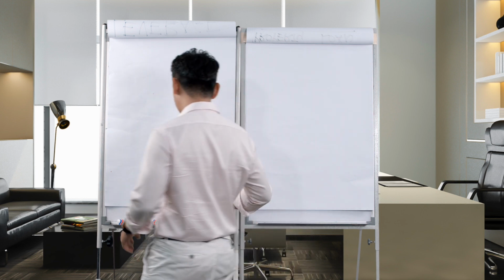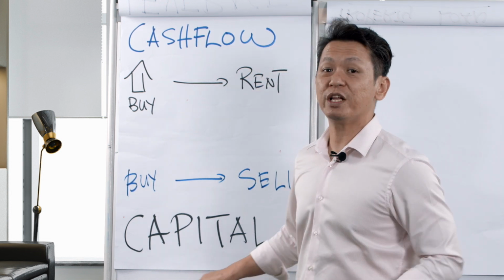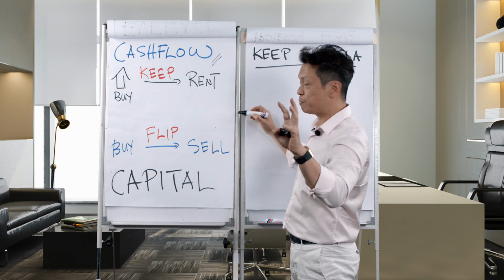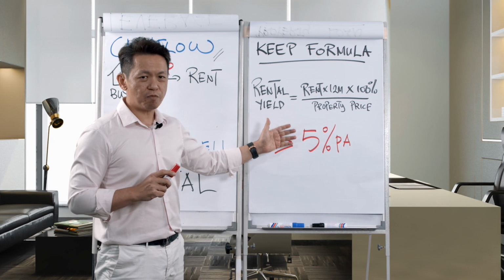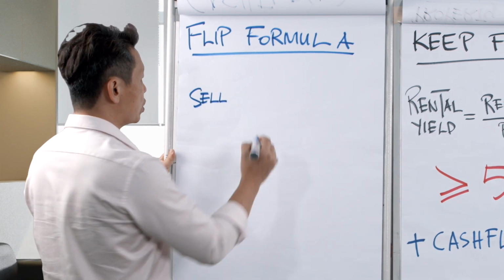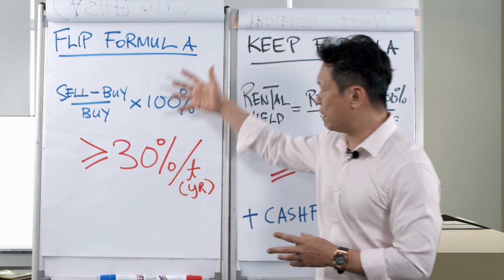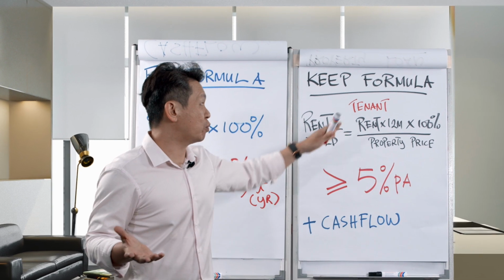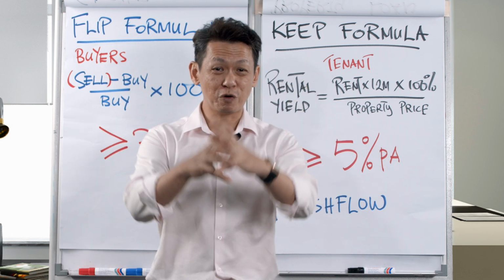Should you invest for Capital Growth or Cash Flow?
Let's see which should you invest more. Either in Capital Growth or Cash Flow?